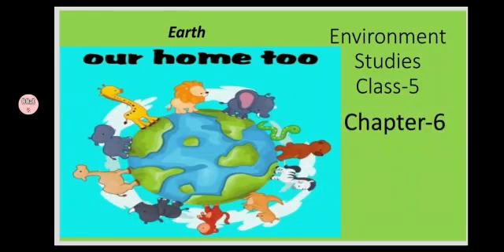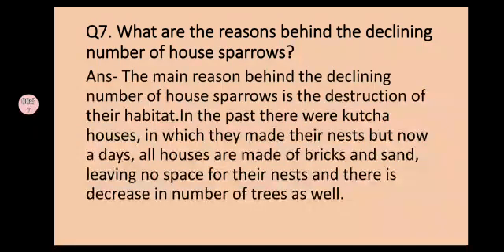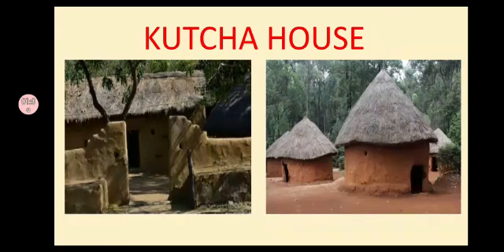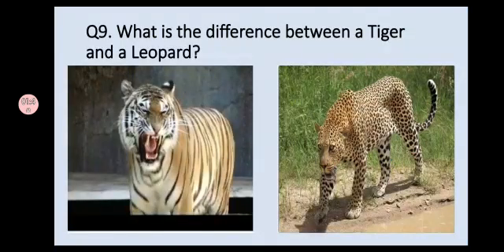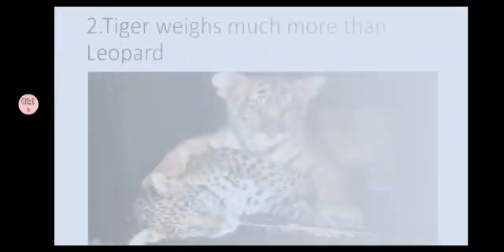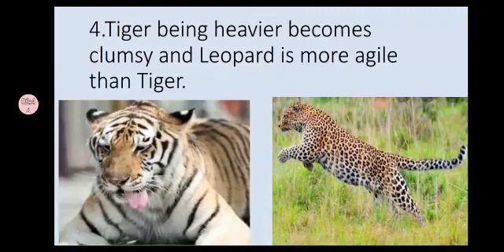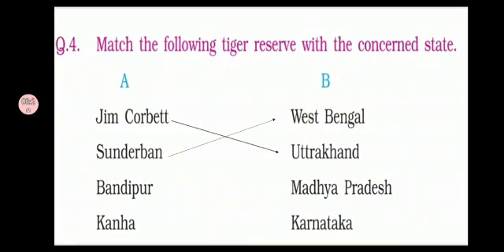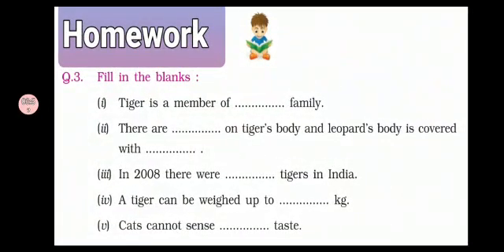Class5 Q/ Answers,Match the following,Fill in the blanks